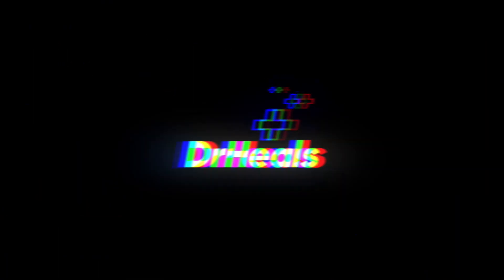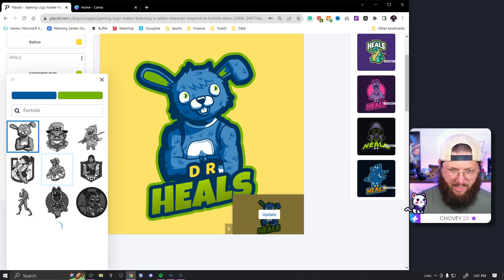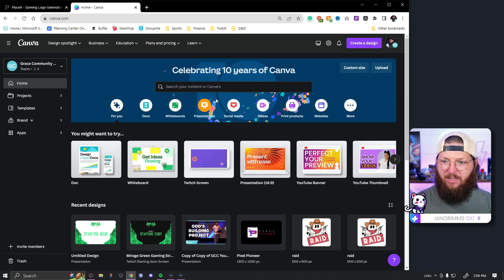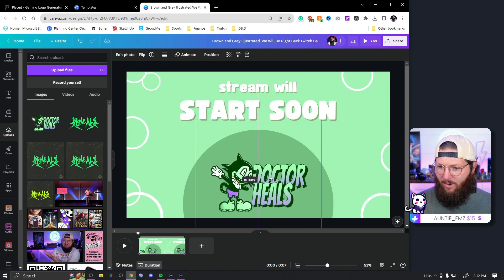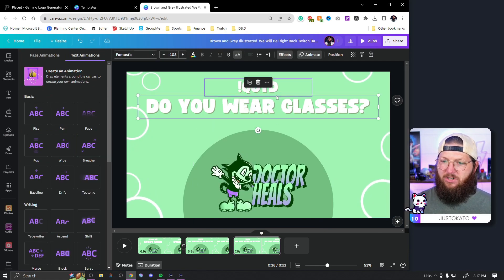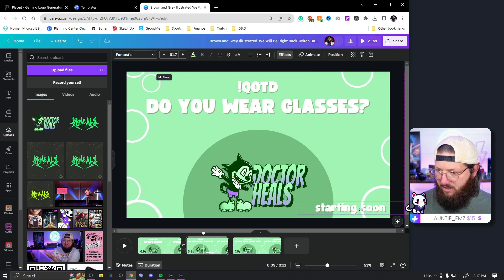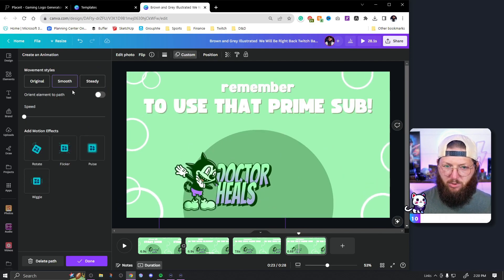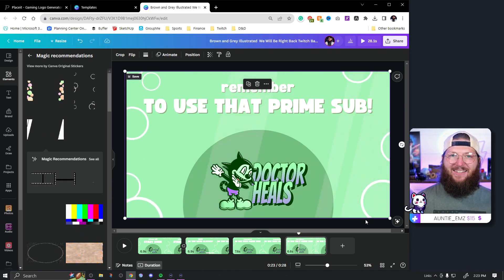Get a Custom Logo + Animated Starting Soon Screen | Canva for Streamers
Learn how to design your stream like a pro using just Canva. Full step-by-step course

In today's video we use PlaceIt to make a brand new custom gaming logo and then we pull that into Canva to make an animated starting soon screen!

===⏰TWITCH SCHEDULE⏰===
Sunday: 11pm-2am CST
Wednesday: 11pm-2am CST
Friday: 11pm-2am CST